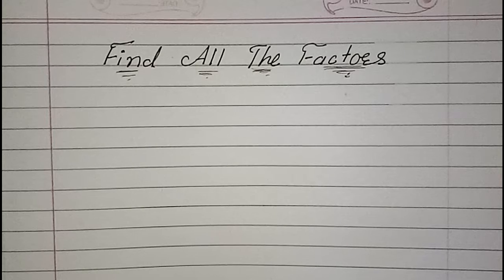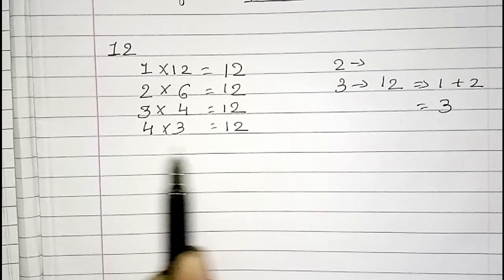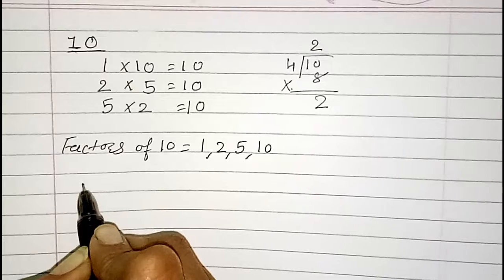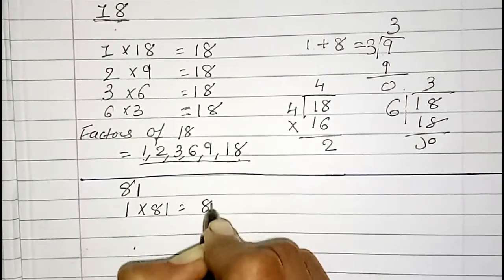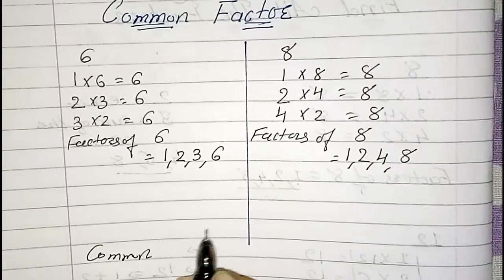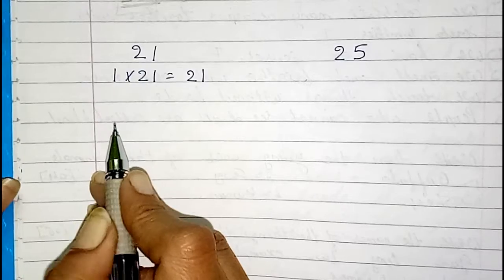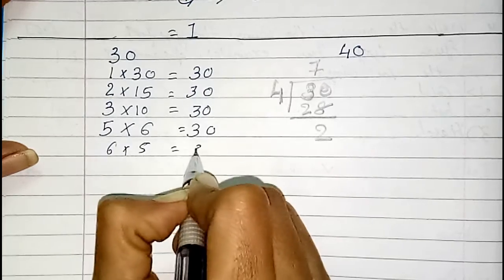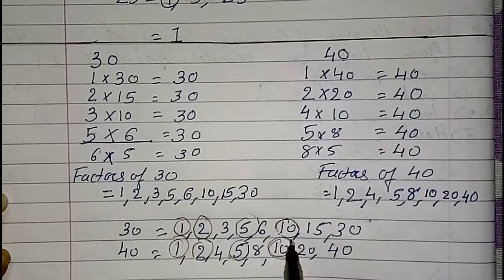FACTORS AND COMMON FACTORS